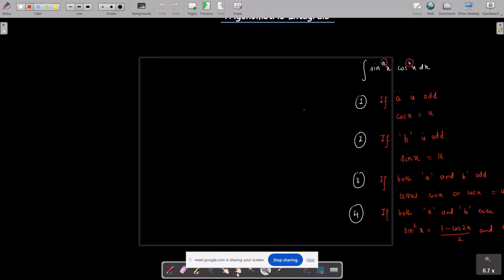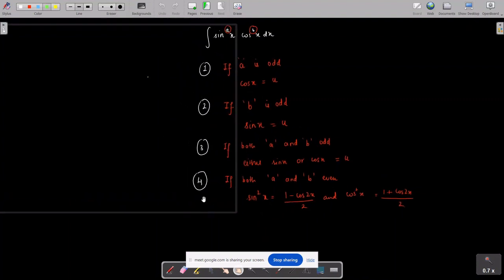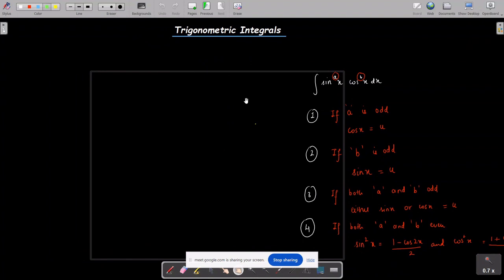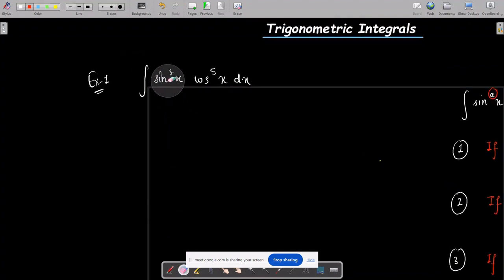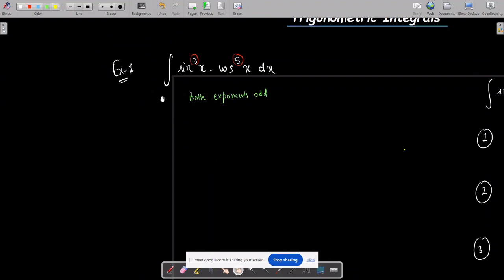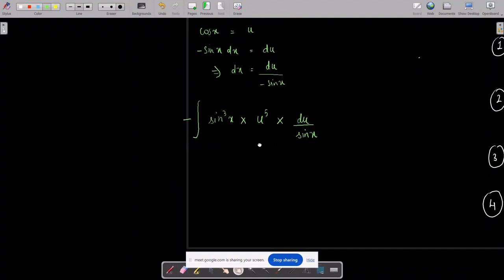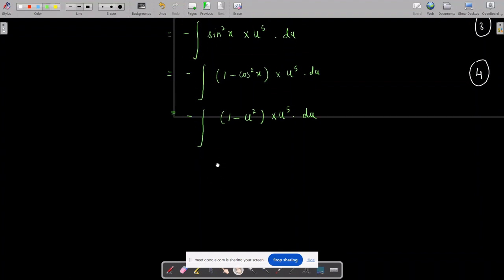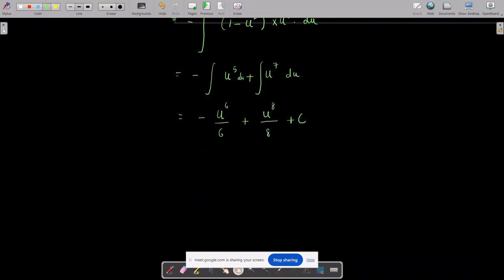sin^3x.cos^5x Integration | Trigonometric Integrals | Calculus 2 | #5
Related Queries -

trigonometric integrals
integrating trigonometric
integration of trigonometric functions
integrals by trigonometric substitution
integration by trigonometric substitution
trigonometric identities integral calculus
trigonometric functions integral calculus
integrals of trigonometric functions
integration of inverse trigonometric functions
trigonometric integral
trigonometric integration
integration trigonometric substitution
trigonometric integral identities
trigonometric integrals and substitution
trigonometric substitution integrals
integral trigonometric functions
integrate trigonometric functions
integration of trigonometric integrals
trigonometric substitution integral
integral calculus trigonometric substitution
integrate using trigonometric substitution
trigonometric integration formulas
evaluate the following integral using trigonometric substitution.
common trigonometric integrals
how to integrate trigonometric functions